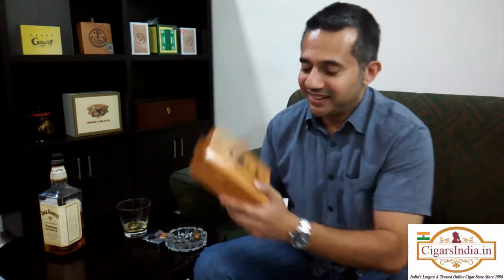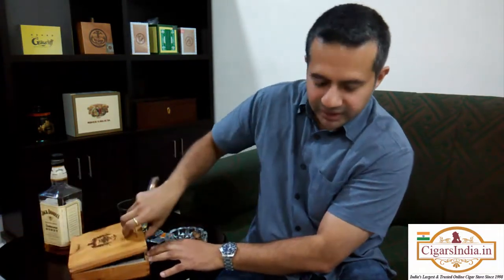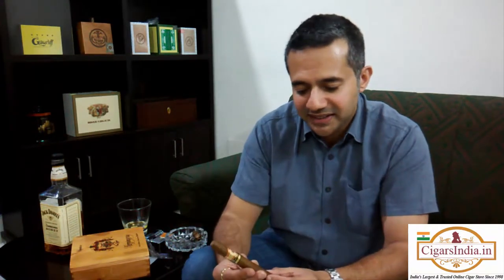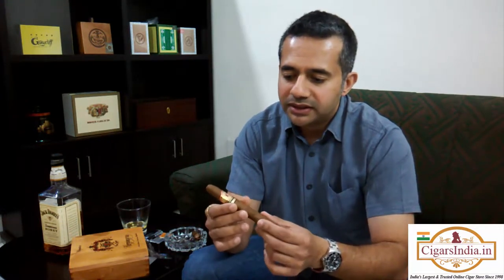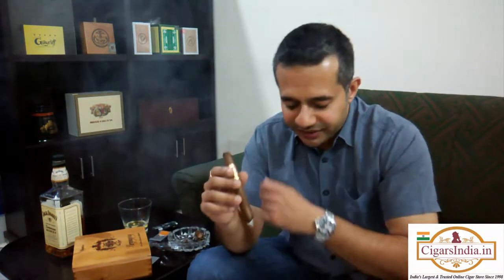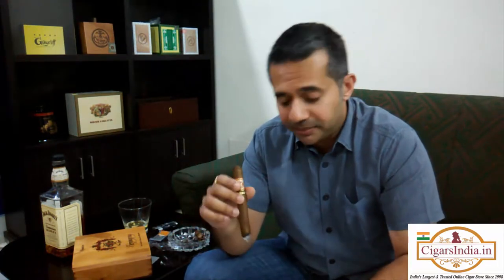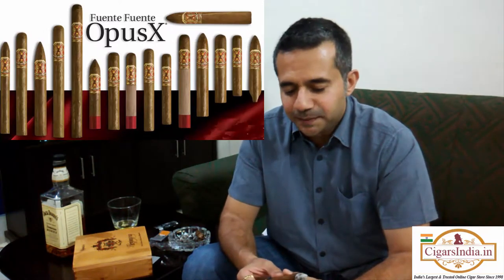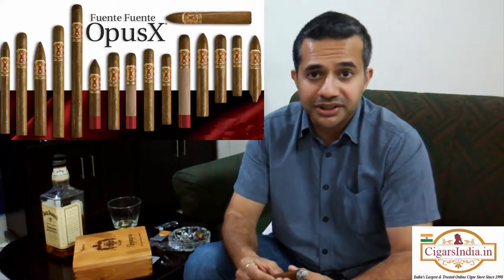Full Review of the Arturo Fuente Hemingway Signature Perfecto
(India's Largest and Trusted Online Cigar Store Since 1998)